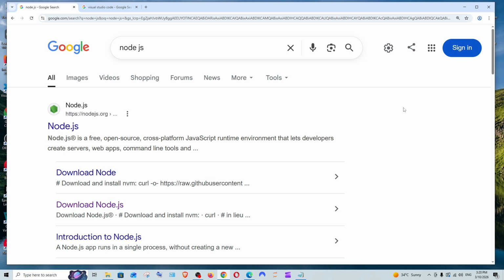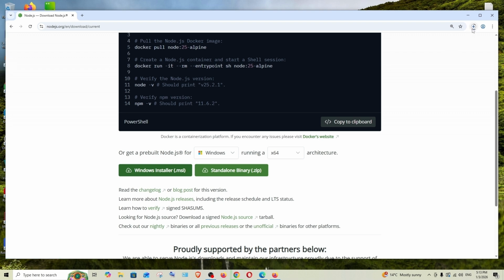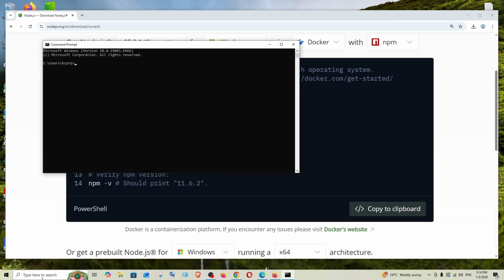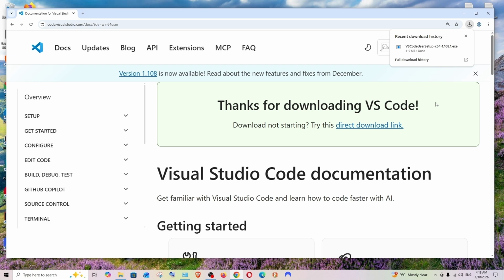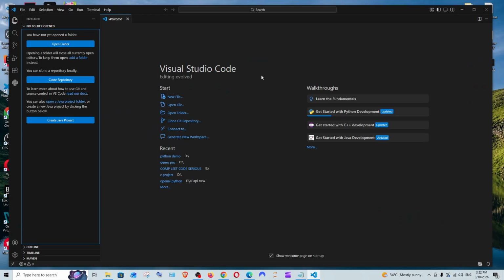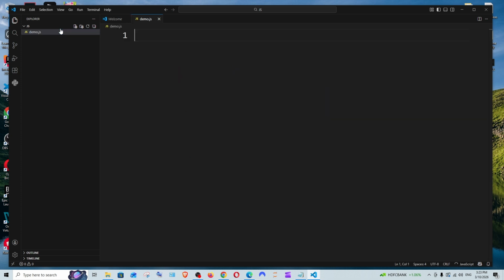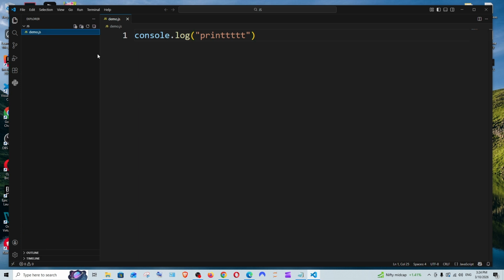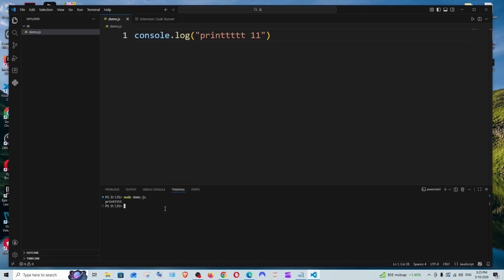How to Run JavaScript in Visual Studio Code on Windows 10/11 | Javascript Setup in VS Code 2026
In this tutorial we will see how to setup and run javascript with the help of node js in visual studio code in windows 10/11